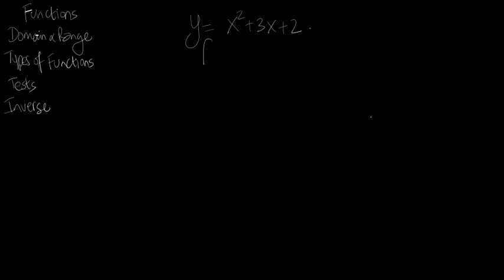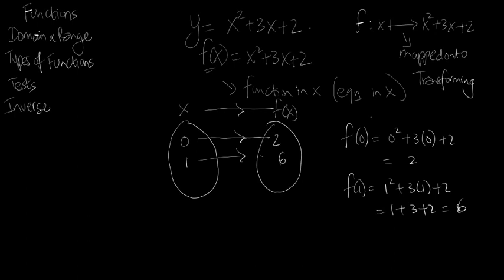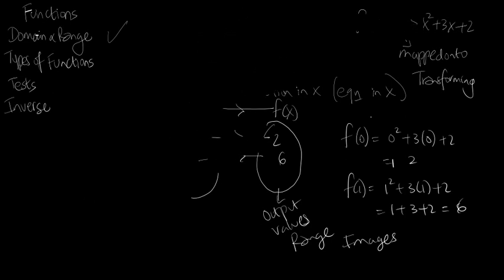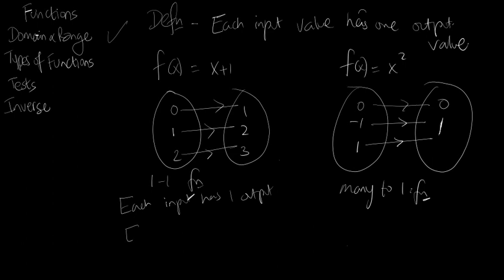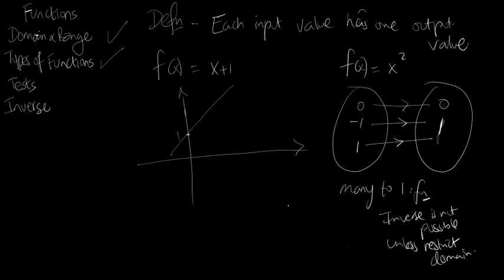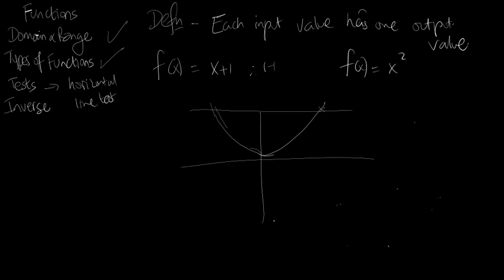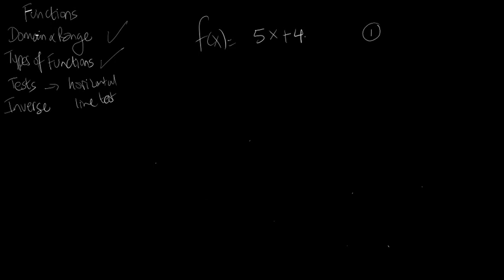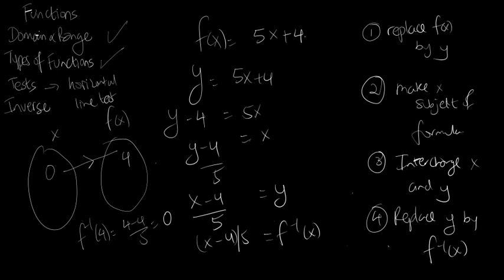Introduction to functions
This video introduces you to functions.  It explores the following:
The horizontal line test
The inverse of a function